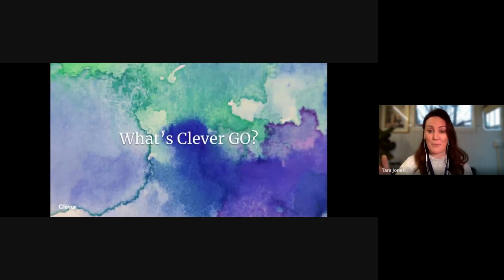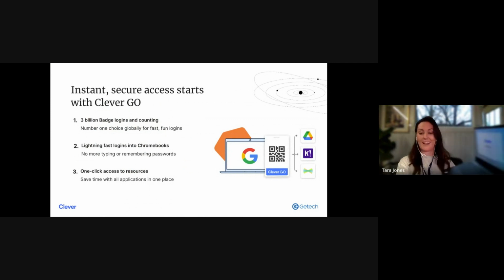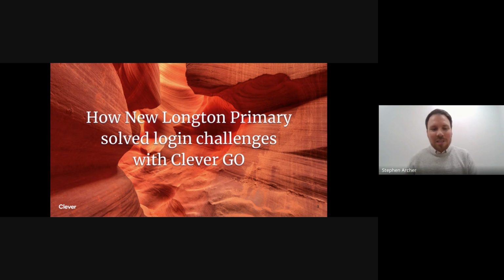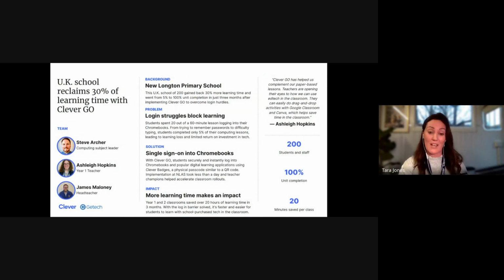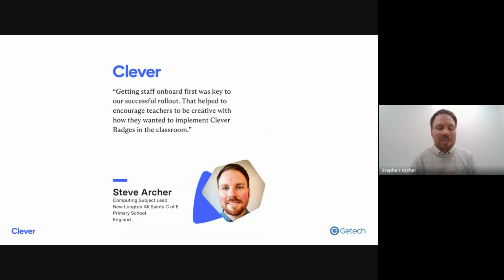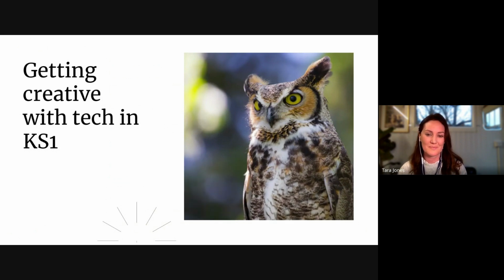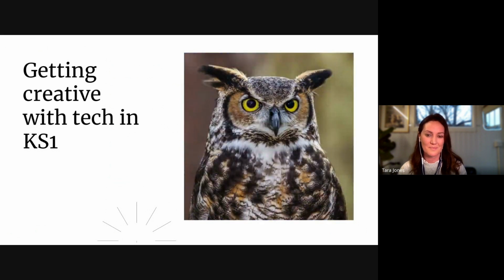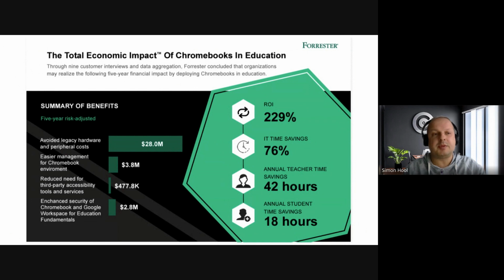Chromebook for Early Years Webinar